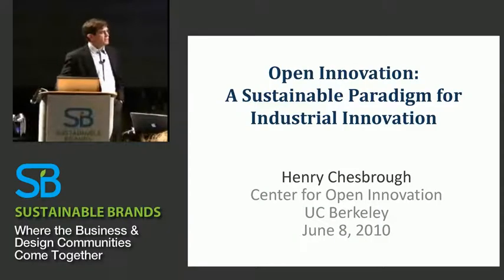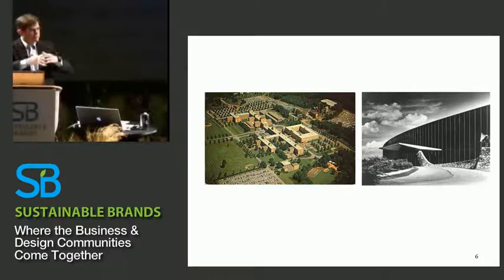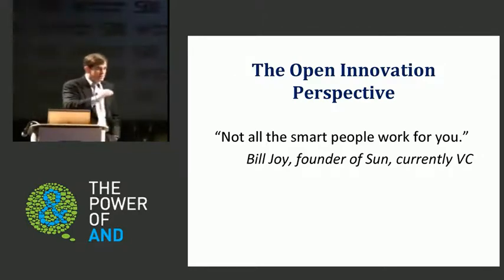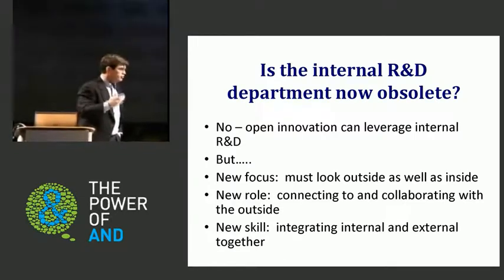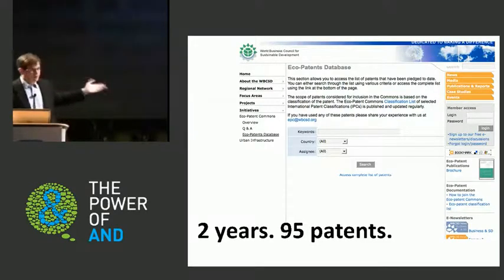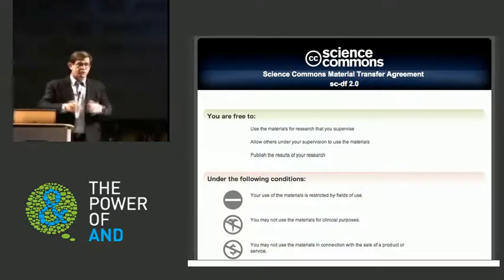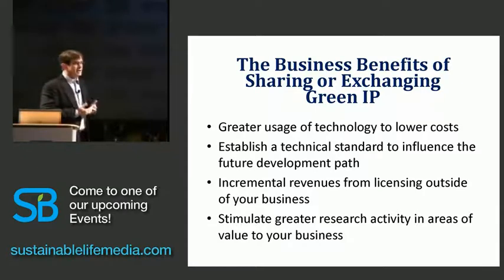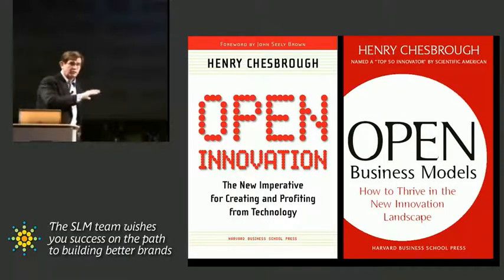Dr. Henry Chesbrough at the 2010 Sustainable Brands Conference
Session title: "Open Innovation: An Apropos Paradigm Shift for Sustainable Brand Innovators."

Dr. Henry Chesbrough is an Adjunct Professor and Executive Director, Center for Open Innovation at the Haas School of Business at the University of California, Berkeley.

He is also co-manager of the Open Innovation Community website, where innovators meet for the latest news, research, discussions and applications of Open Innovation.